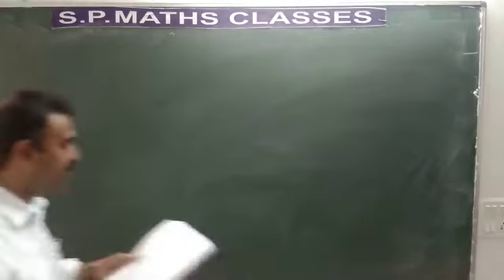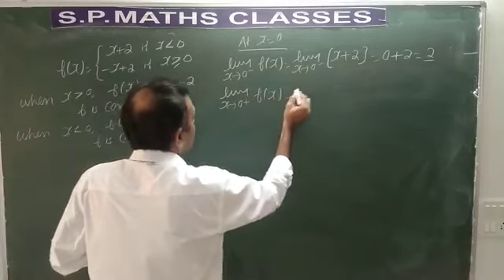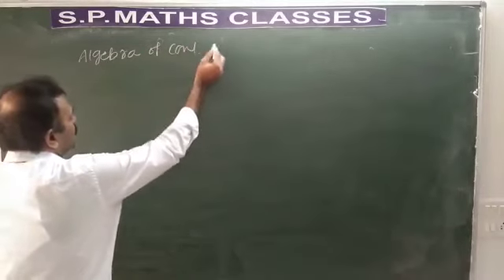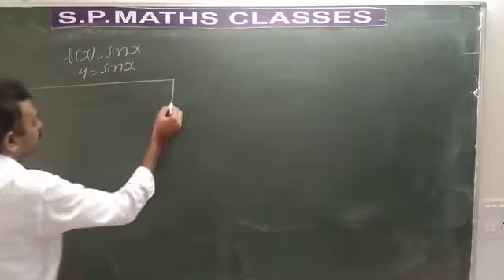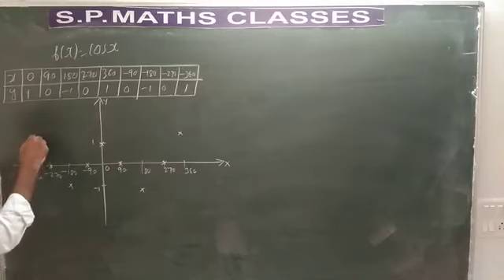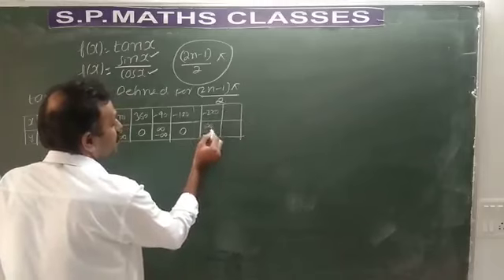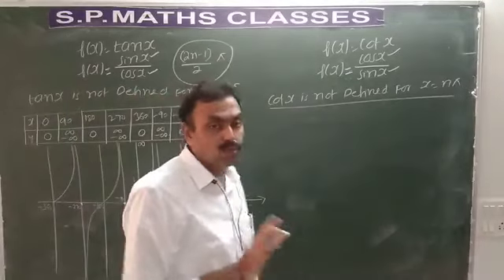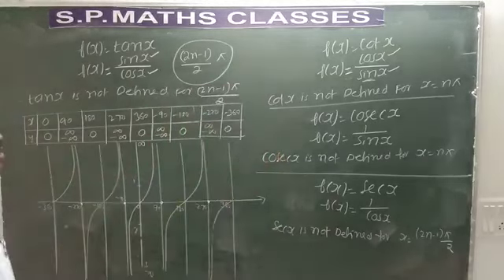CONTINUITY Lecture - 04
Learn Continuity and Differentiability in a simple, concept-based way!
In this lecture, we cover all important formulas, concepts, and solved examples needed for JEE Main, JEE Advanced, KCET, and other competitive exams.

Differentiability and its Conditions

Relation between Continuity and Differentiability

Standard Derivative Formulas

Solved Examples & Shortcut Methods

Important Questions for JEE & KCET

📚 Watch till the end to master the core concepts of Differential Calculus and boost your exam preparation!